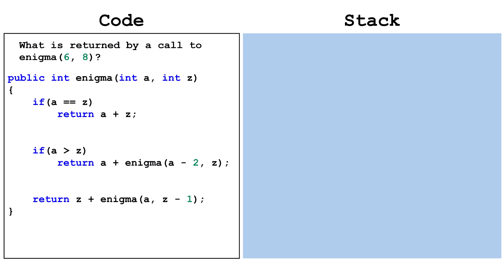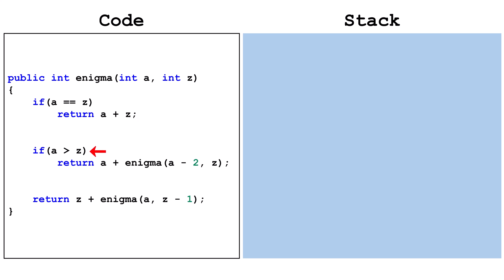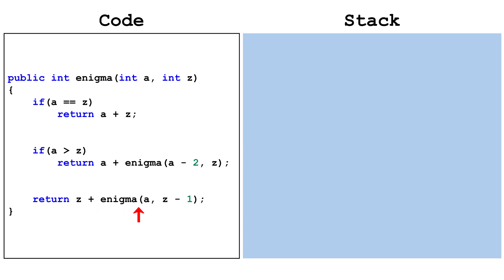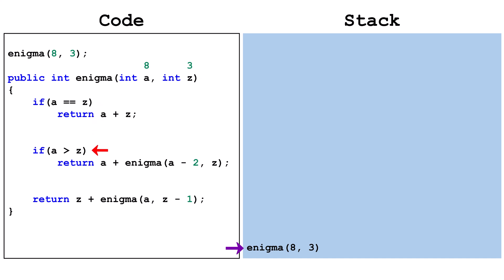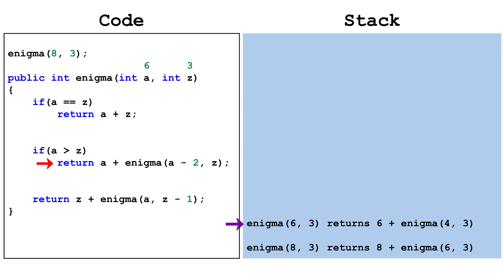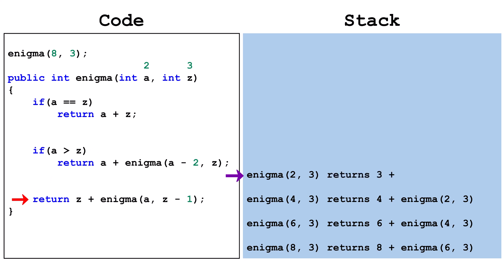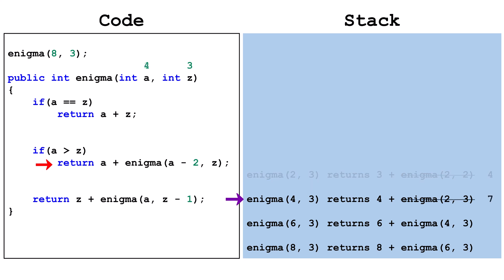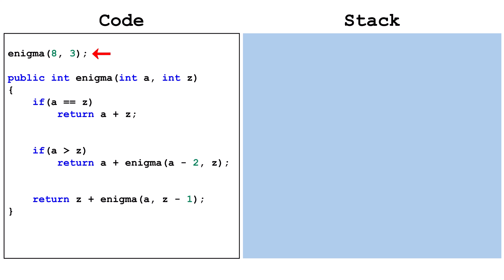Practice Recursion Problem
A practice recursion problem with a walkthrough and solution in Java.

0:00 Introduction
0:05 Problem Overview
0:56 Tracing
2:48 Solution